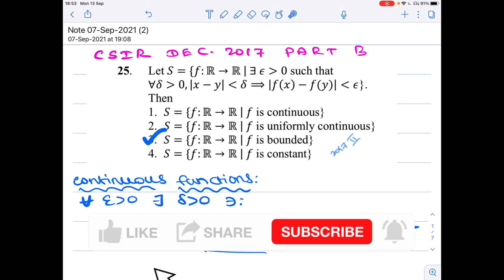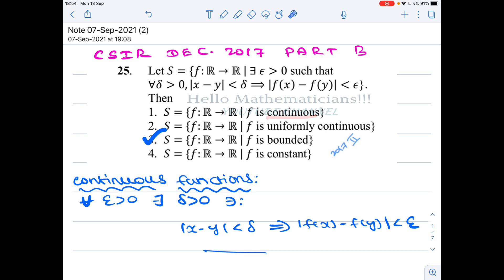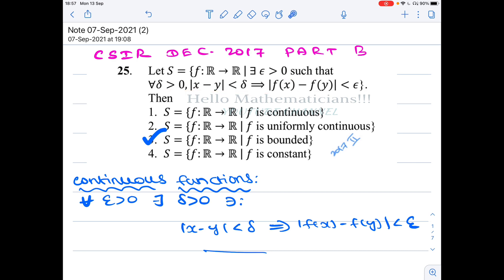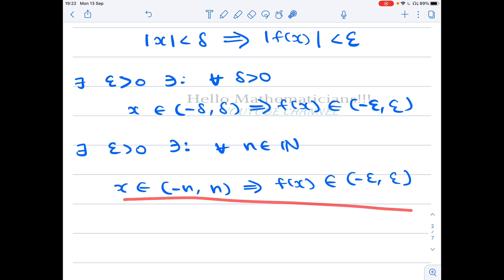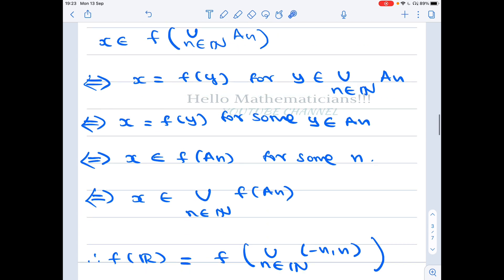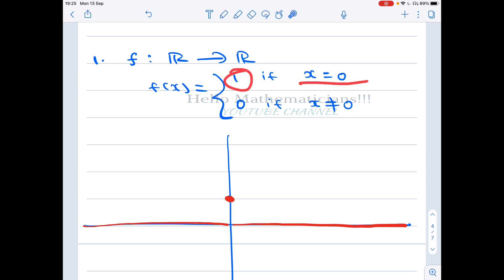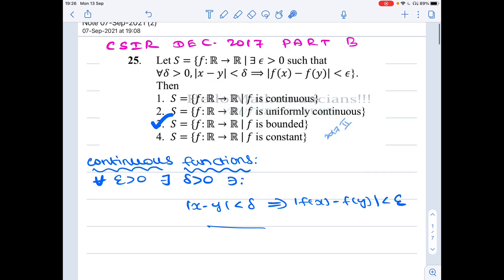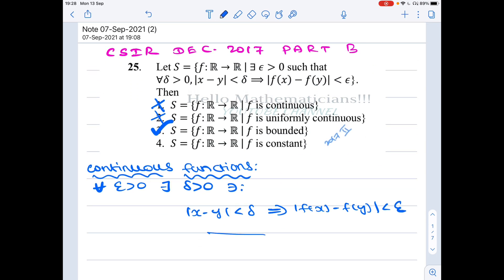Epsilon and Delta definition of Bounded functions